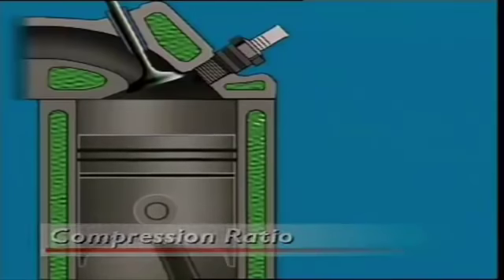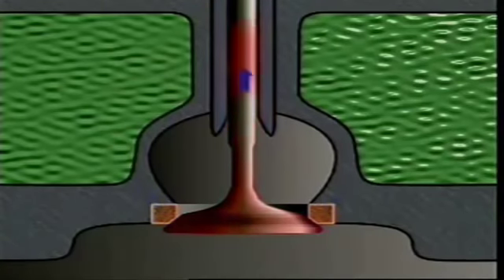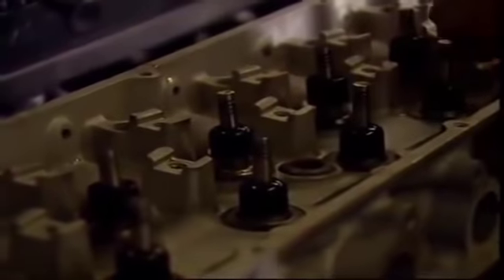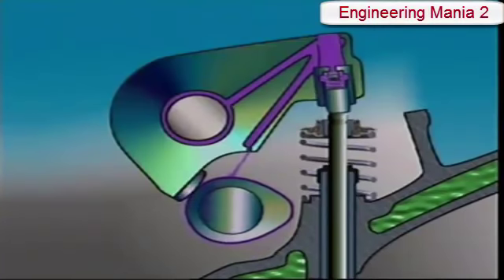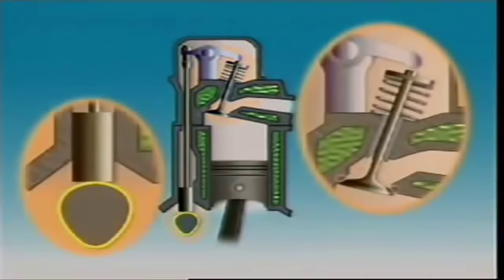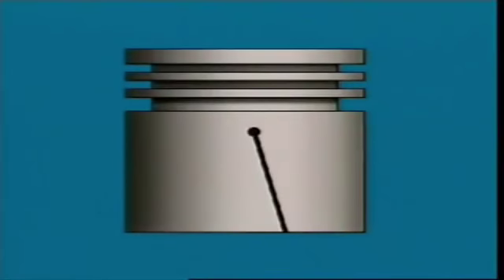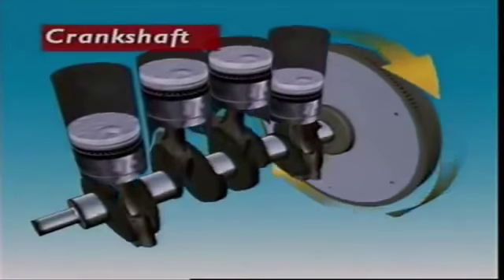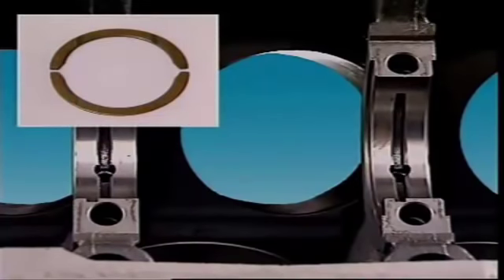Engine internal component and assembles - compression ration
The static compression ratio of an internal combustion engine or external combustion engine is a value that represents the ratio of the volume of its combustion chamber from its largest capacity to its smallest capacity. It is a fundamental specification for many common combustion engines.

In a piston engine, it is the ratio between the volume of the cylinder and combustion chamber when the piston is at the bottom of its stroke, and the volume of the combustion chamber when the piston is at the top of its stroke.

For example, a cylinder and its combustion chamber with the piston at the bottom of its stroke may contain 1000 cc of air (900 cc in the cylinder plus 100 cc in the combustion chamber). When the piston has moved up to the top of its stroke inside the cylinder, and the remaining volume inside the head or combustion chamber has been reduced to 100 cc, then the compression ratio would be proportionally described as 1000:100, or with fractional reduction, a 10:1 compression ratio.

-Engine Configurations and operating systems

-Engine Cycle and components  - Basic principle stroke diesel Engines

-Engine Cycles and components Gasoline

-Engine Cycles and components Rotary-basic principles of rotary Engines